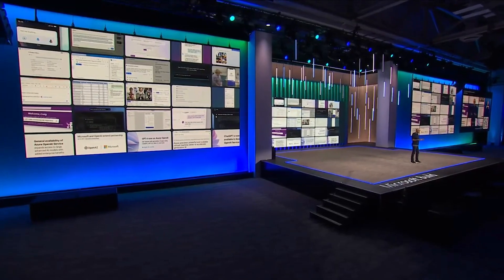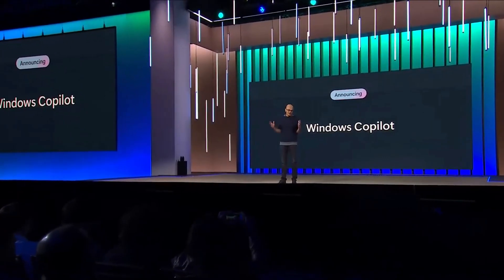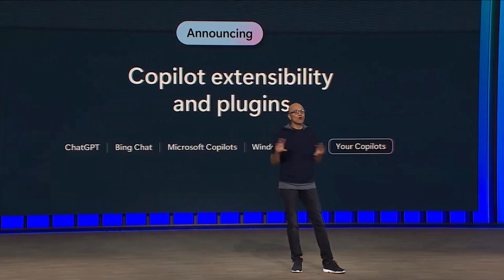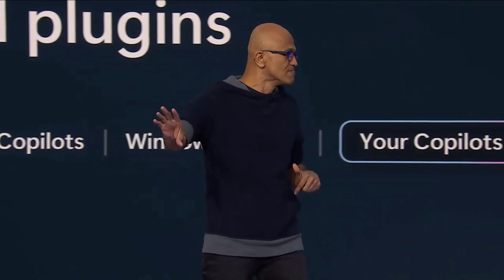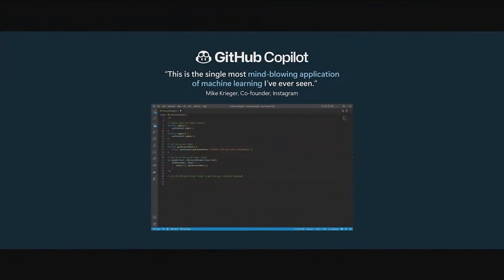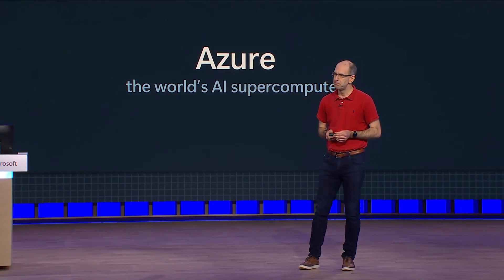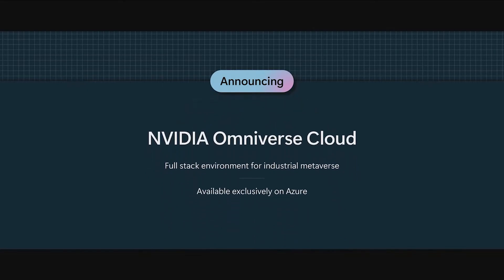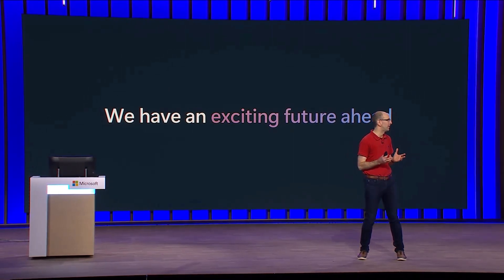Microsoft Build 2023 Key Takeaways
Microsoft is taking copiloting to a whole new level – copilot here, copilot there, and copilot everywhere – where they embrace the era of AI at MicrosoftBuild2023.

Satya Nadella, the CEO, copiloted the keynote, alongside EVP of Cloud and AI Microsoft, Scott Gatheri, announcing a slew of new updates, technological breakthroughs, partnerships and more. So fasten your seatbelts and prepare for a smooth journey through the exciting updates and announcements that Microsoft has in store for you! ✈️✨